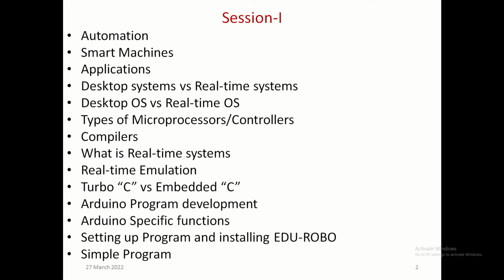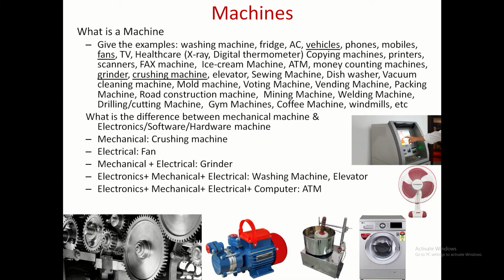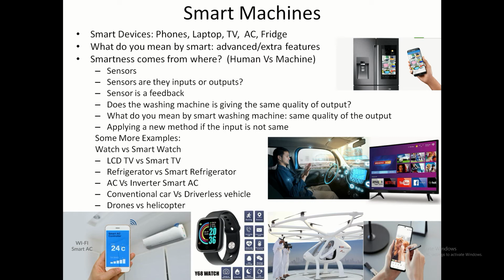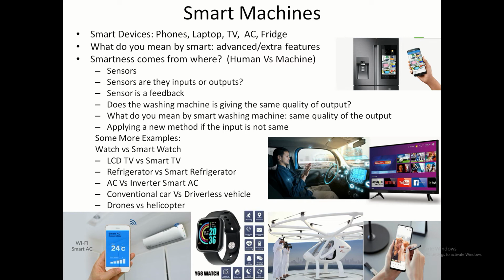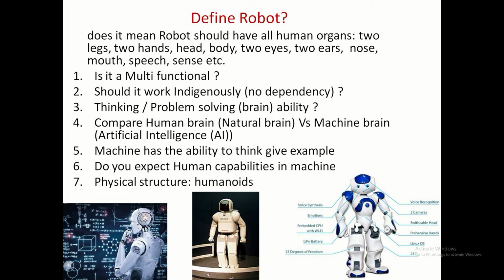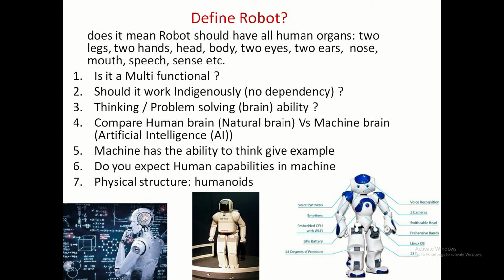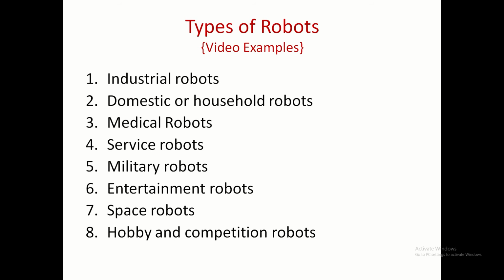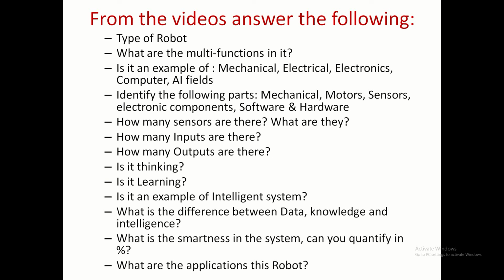EDU-ROBO L1-DAY3-Part1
This session is about machines and types of automation